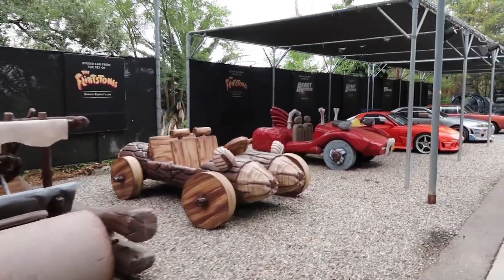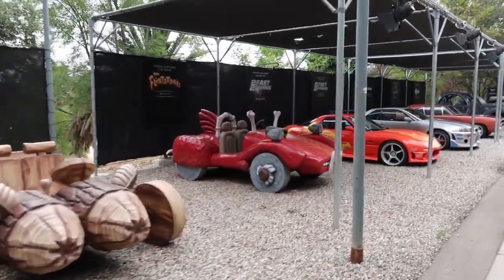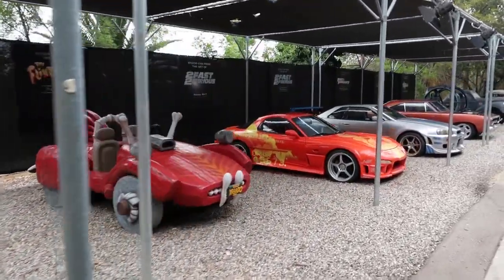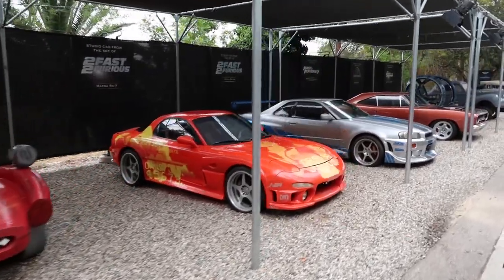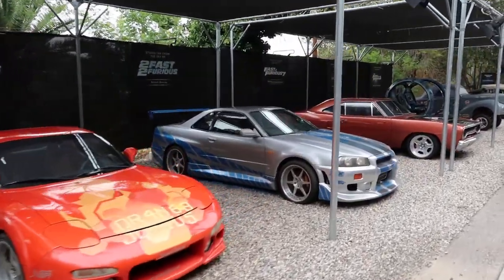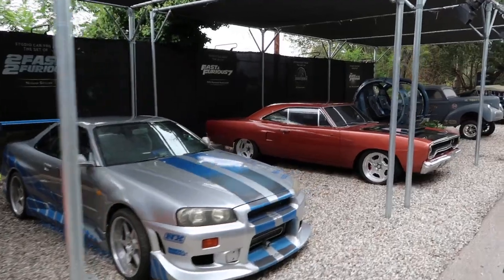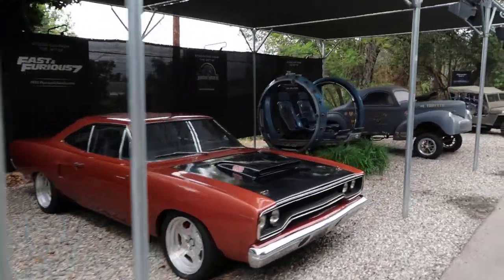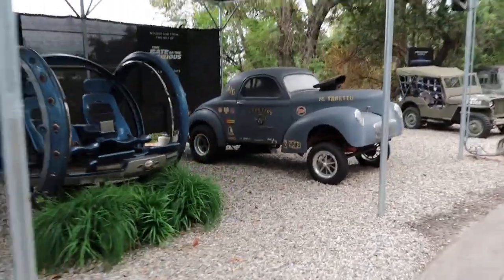Universal Studios Hollywood - Movie Cars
Part of the studio tour